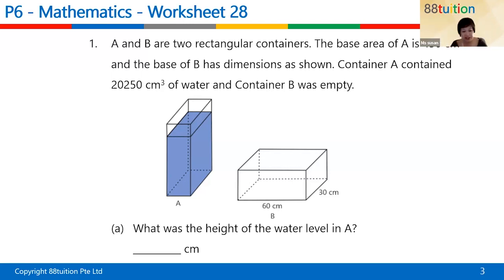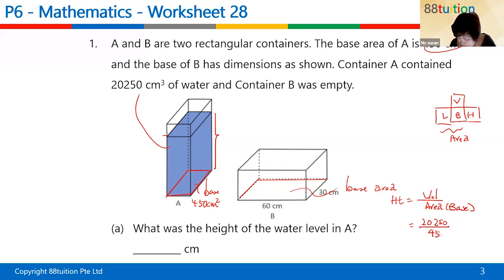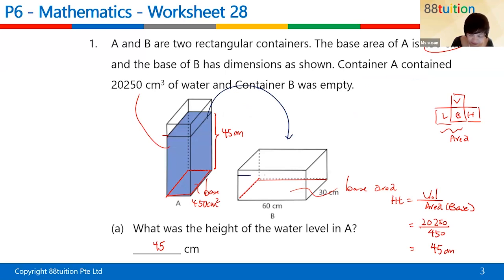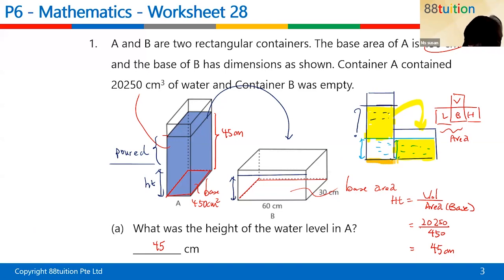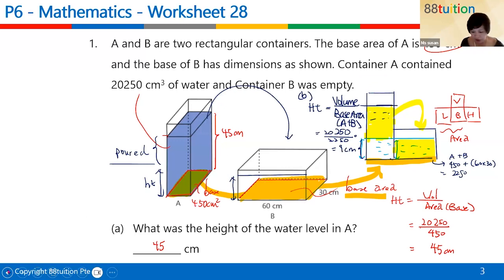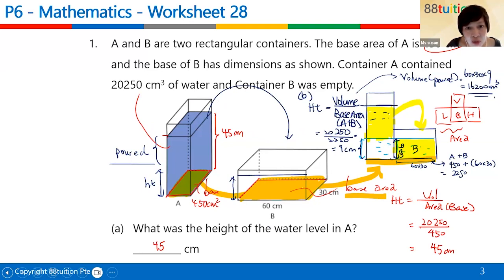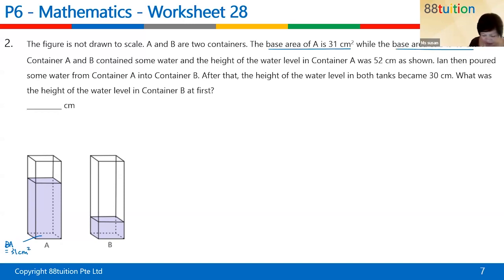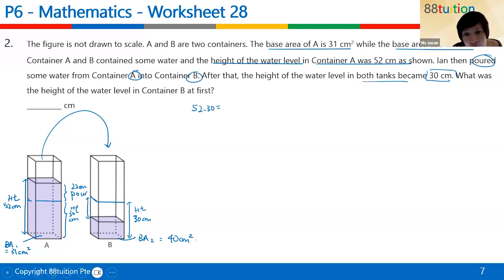P6 - Group F - Mathematics - Tutorial 28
Highlights Of This Tutorial :

Volume
Learning Objectives
• Solving word problems involving Volume common Height
• Solving word problems involving Painted Surface Area